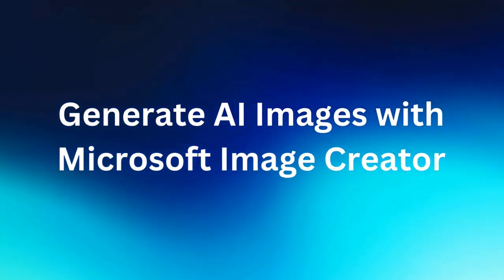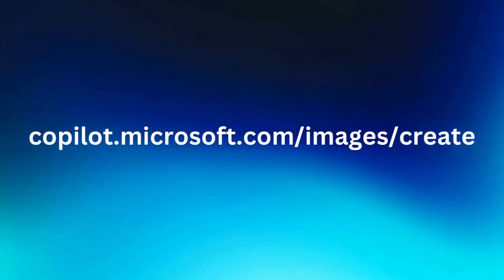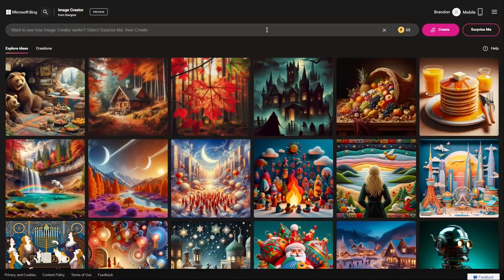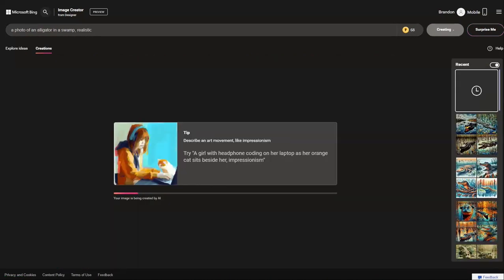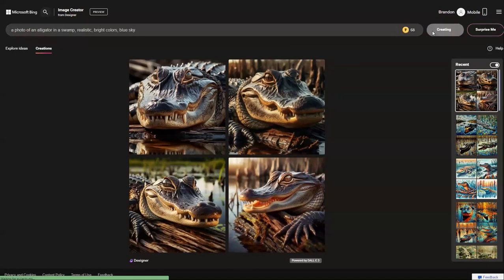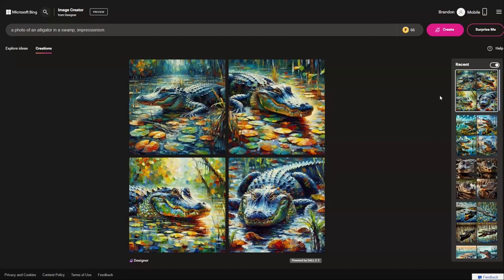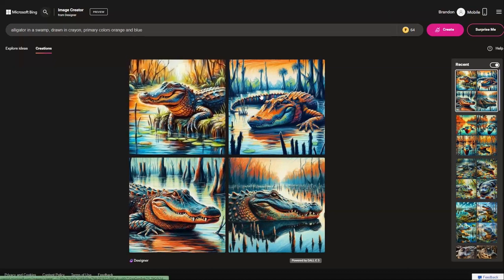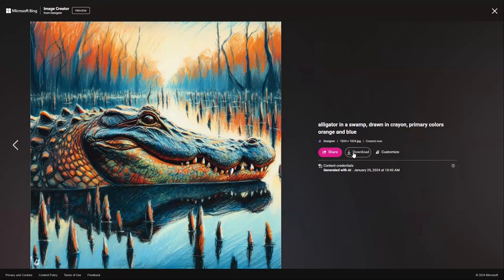Generate AI Images with Microsoft Image Creator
This video demonstrates use Microsoft Image Creator to create AI images.

Prompts used:
-a photo of an alligator in a swamp, realistic, bright colors, blue sky
-a photo of an alligator in a swamp, Impressionism
-alligator in a swamp, drawn in crayon, primary colors orange and blue

Find more AI training from UF HR Training & Organizational Development